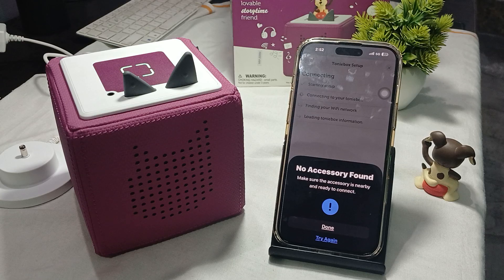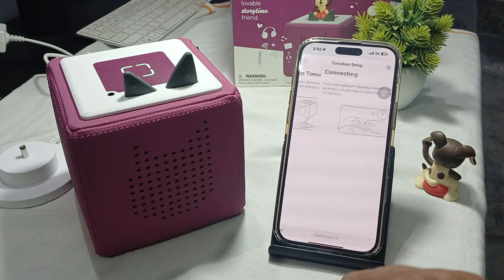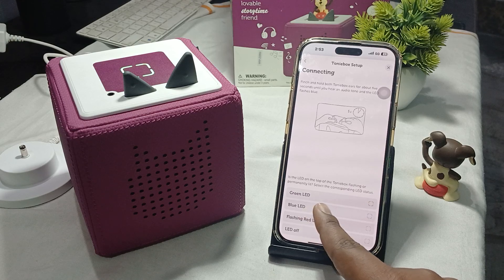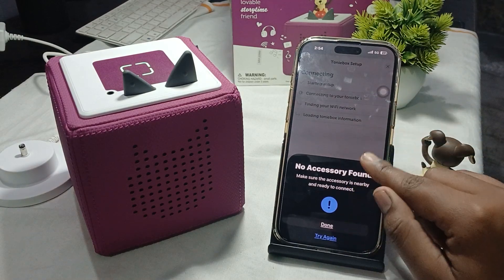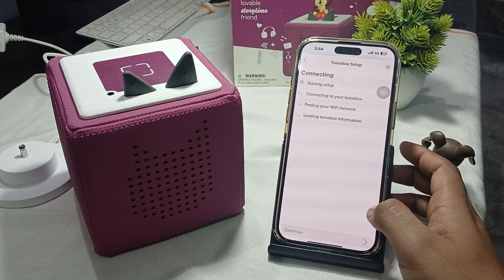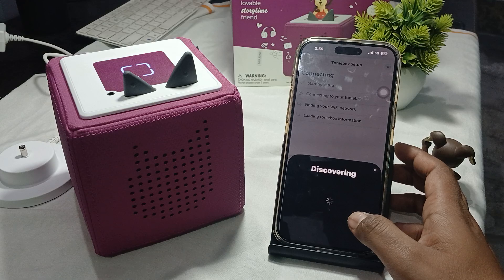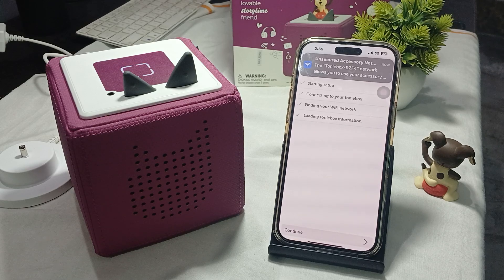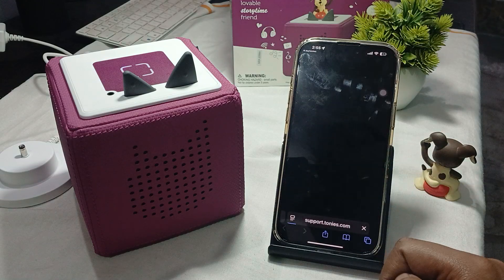Toniebox Says Not Connected To Internet? Here's How To Fix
In this informative video, we address the common issue of the Toniebox displaying a "Not Connected to Internet" message. We will guide you through a series of troubleshooting steps to restore your device's connectivity. Whether you are a new user or have been enjoying your Toniebox for a while, our comprehensive guide will help you resolve this issue quickly and efficiently.

0:16 Fix 1: Check Wi-Fi Connection
0:27 Fix 2: Verify Wi-Fi Compatibility
0:57 Fix 4: Ensure Toniebox is Within Range
1:12 Fix 5: Reconnect via MyTonies App
2:56 FIX 5: CONTACT SUPPORT TEAM